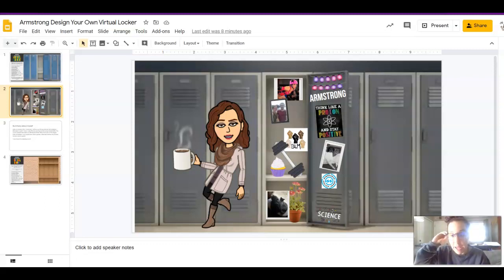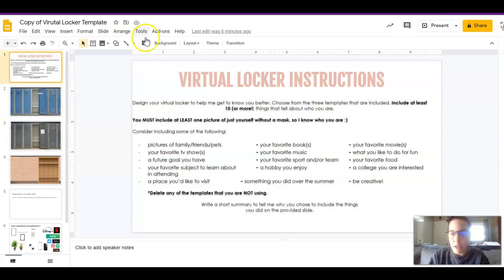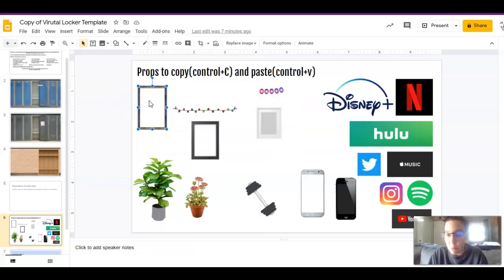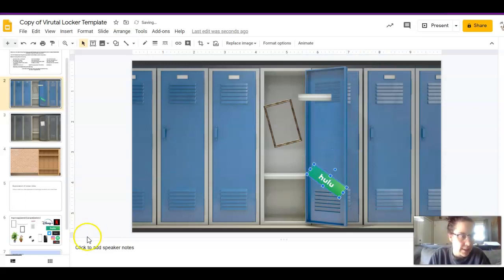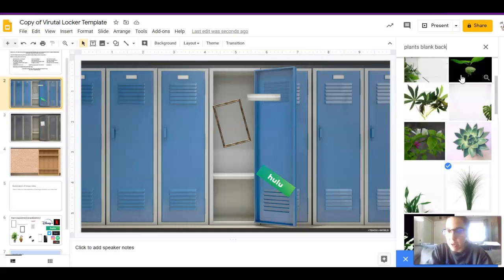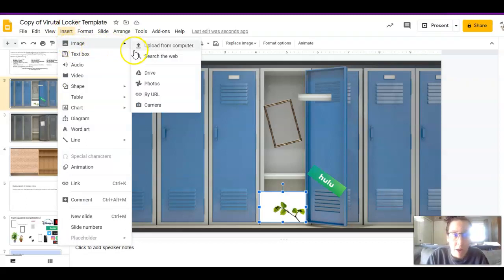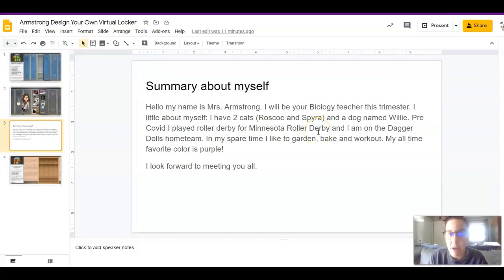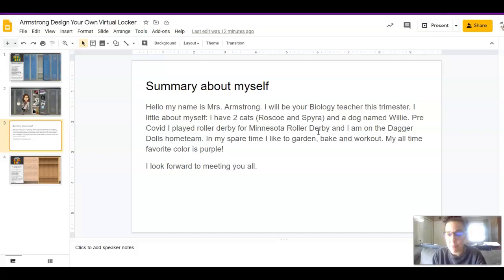Virtual Locker Tutorial